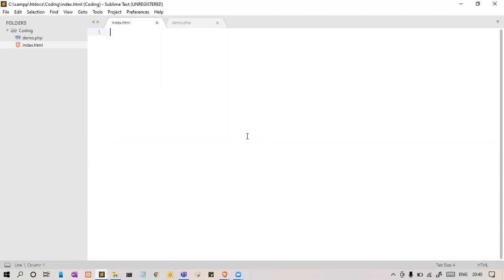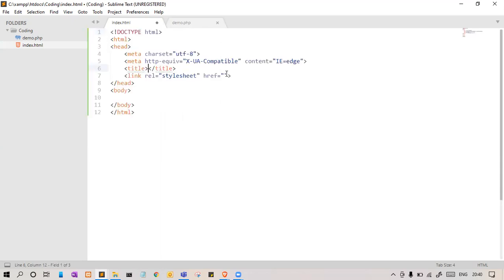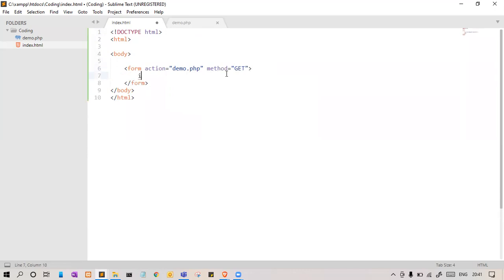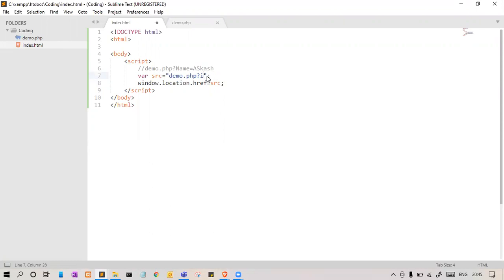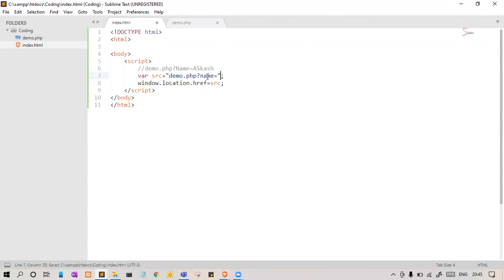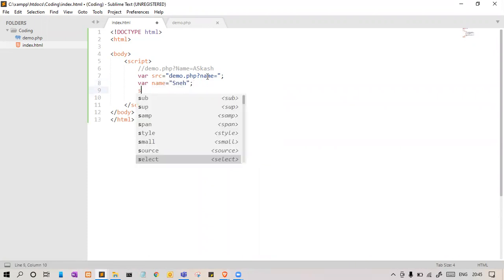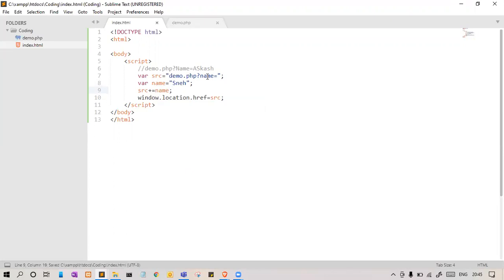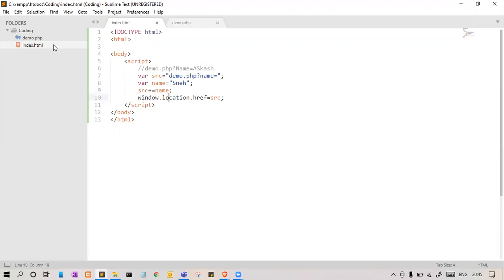[2021]How to Pass Array from Javascipt to php | Passing Data from Javascript to Php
In this video we will pass data from javascript to php in the simplest way.
Timestamps:
00:08 - Passing data from forms to php
03:40 - Passing Data from Javascript to php
05:25- Passing array from Javascript to php

Keep Similing !!!